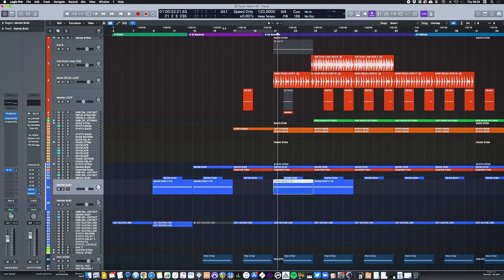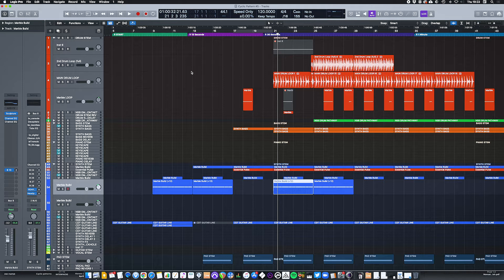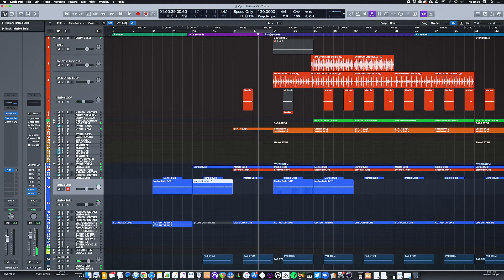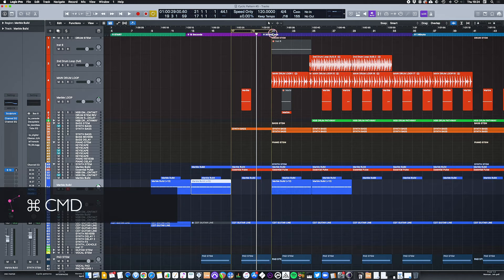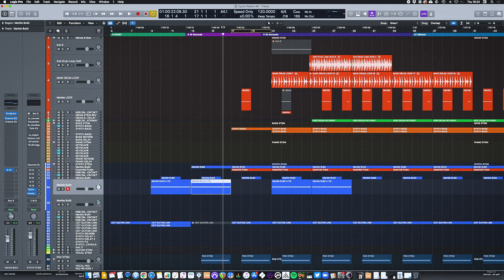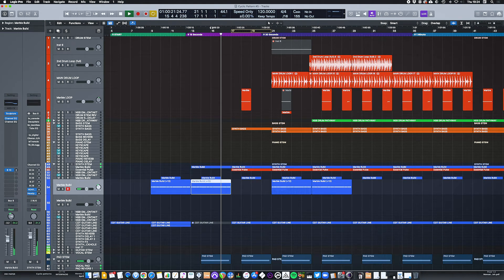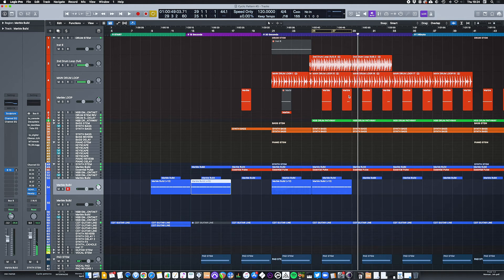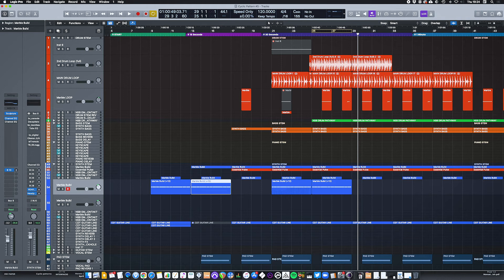Logic Pro Workflow - Skip Section (Arrangement testing)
Find out how to use Logic Pro X's skip section function to quickly try out new arrangements of your track, or to enable the recording and composing certain parts of a track whilst missing out other sections. All in under 60 seconds.

Wanting to have your music Mastered online, check out Landr?

Request
I hope that you found this article useful and enjoy my blog, podcast and YouTube channel. I’m always happy to share my thoughts and to help others as much as I can and I will never charge for my blog content. Having said that, I truly appreciate when someone supports me in return for the time it takes to write articles, produce podcasts and videos, where I share my years of work and experience with you.